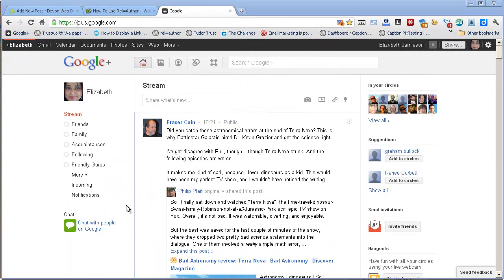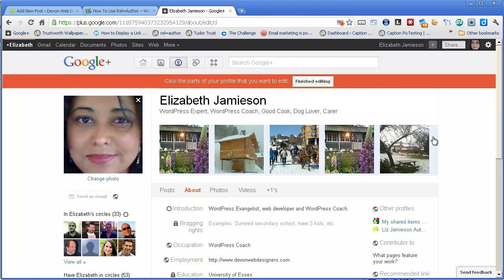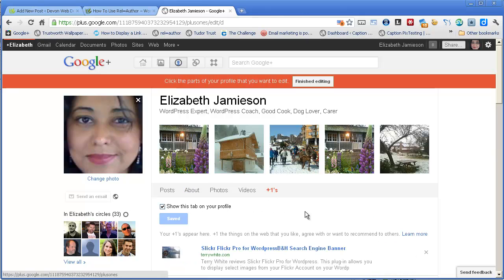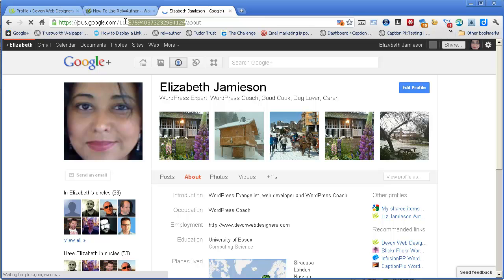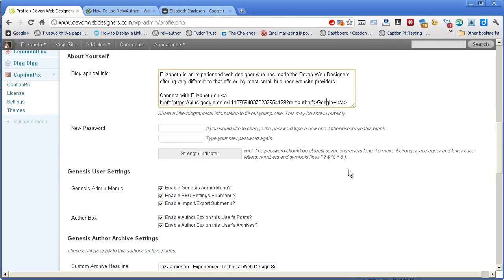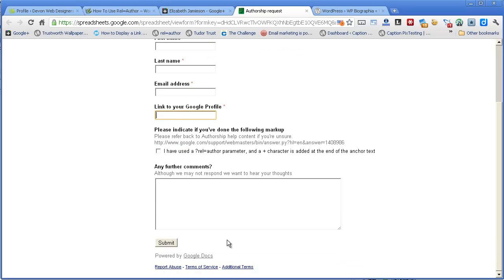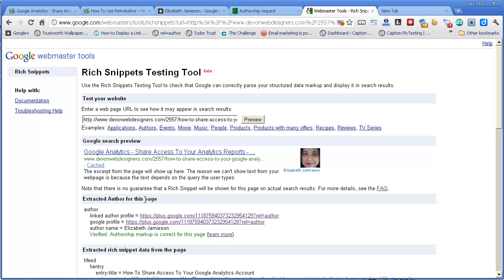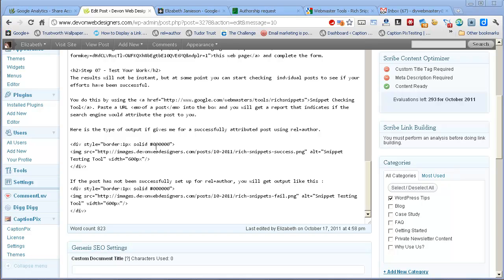Rel=Author : How To Do Google Rel=Author in WordPress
- A step by step tutorial on how to EASILY set up rel=author on your WordPress site. for the full written instructions that go with this video.